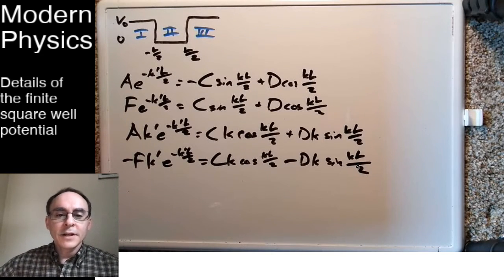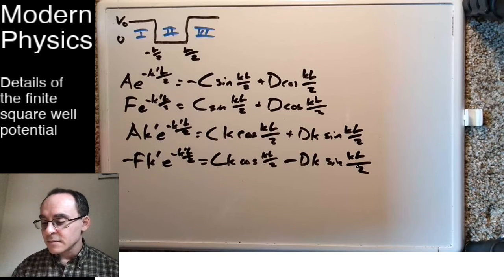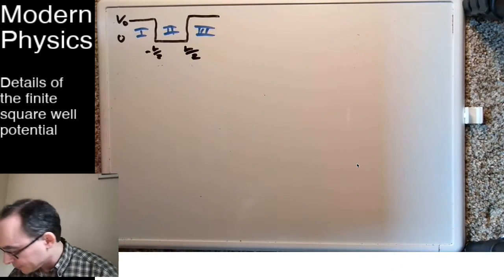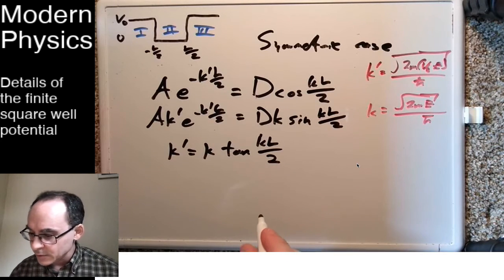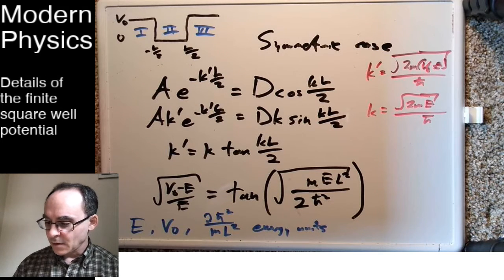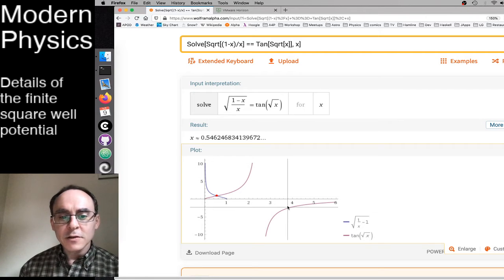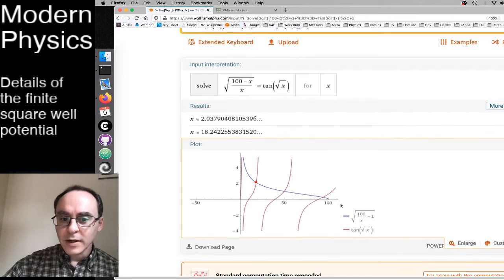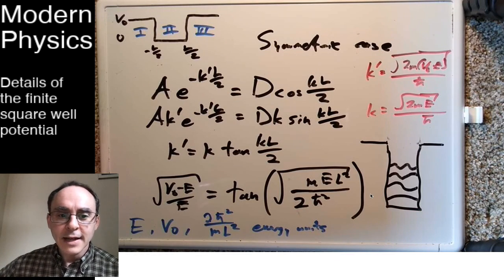Hamline Modern Physics 2020: Finite Square Well Details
A more detailed solution of the allowed energies for a particle in a finite square well potential.